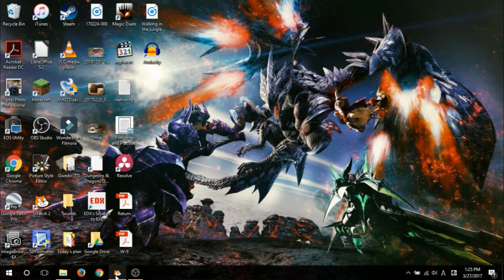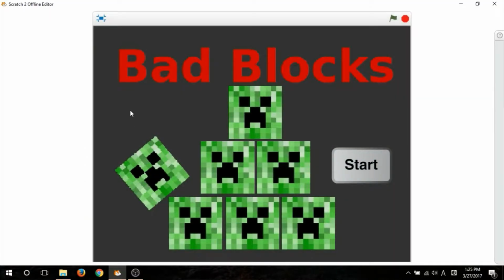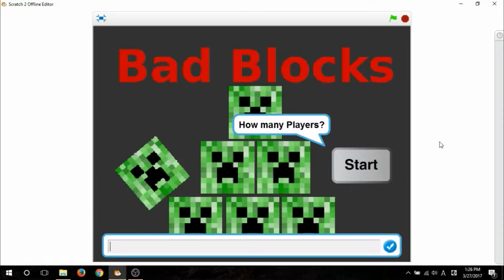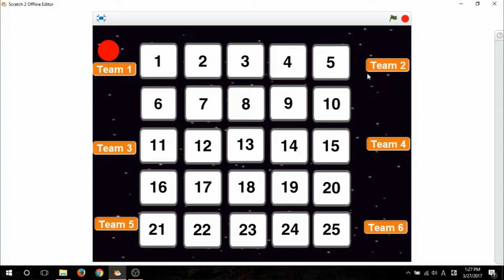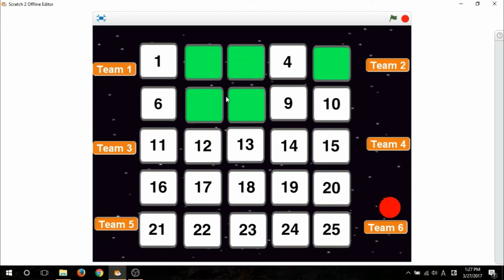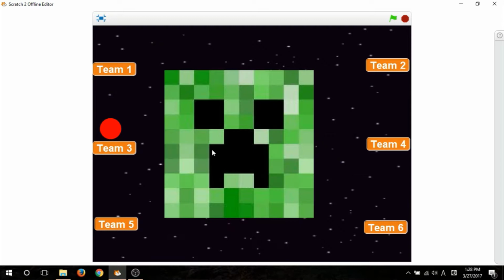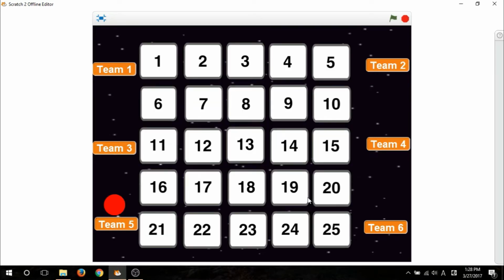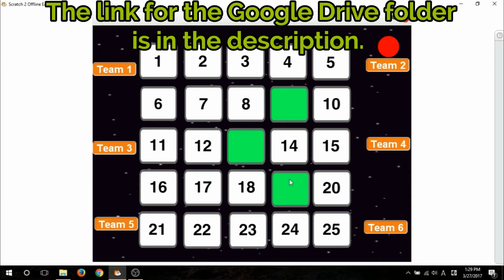Teacher's Tangent Ep 5: Bad Blocks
Bad Blocks is a simple game I created using a free program called Scratch 2.0

What Bad Blocks is, is a game you can use as a supplement to whatever you are teaching. It incorporates a simple repeating system that tries to get the students to find a safe block. If a "bad" block is found, the board resets and you start over.

In this link you can get access to the game for free, no strings attached. It also has a group of powerpoints I use for classes in Japan. Finding open sourced material is hard enough for teachers. All I ask is that you like and/or comment on the video itself.

Scratch 2.0 is a program developed by MIT. You can use it in your web browser.

Here is where you download it for the offline editor.

Scratch also requires Adobe Air to run it.

(Linux users only)
I used this forum for Ubuntu 16.04 and Ubuntu 15.04 for installing Adobe Air (skip to comment #7)